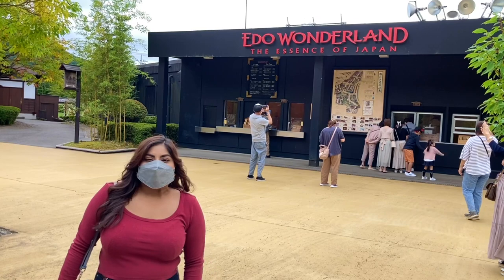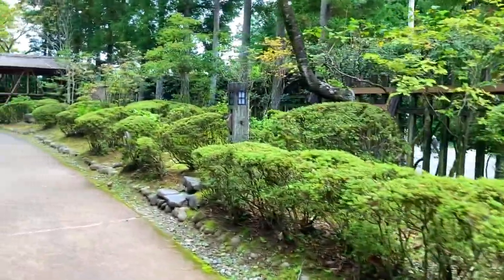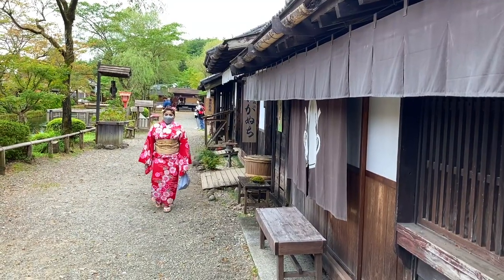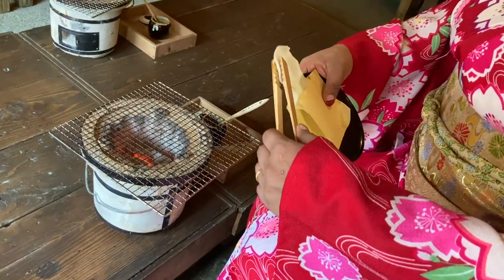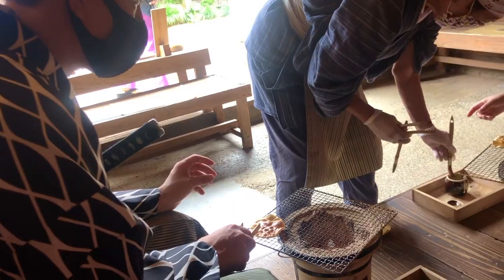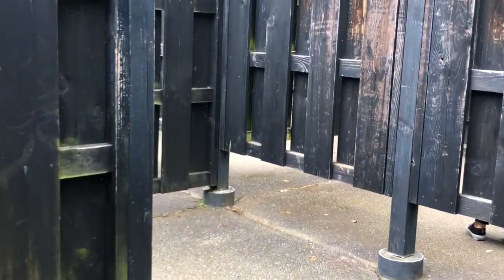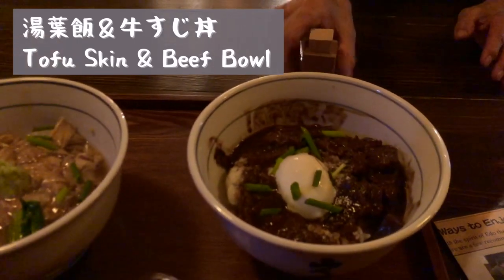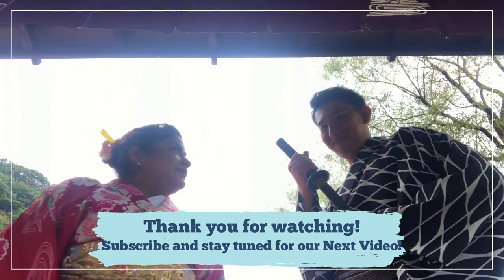Time Travel to Edo Japan!🥷 Edo Wonderland || Nikko Travel Vlog🇯🇵👩🏽‍🤝‍👨🏻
Welcome to part 2 of our Nikko travel vlog!👩🏽‍🤝‍👨🏻
Today we are jumping through time to find us back in the Edo Period!🗾
Come with us as we explore Edo Wonderland and it's fun attractions.
This theme park was built to show the life and atmosphere of the Edo period in a fun way, we highly recommend visiting if you want to experience Japanese culture and history!🇯🇵⛩

Asato & Niv :)